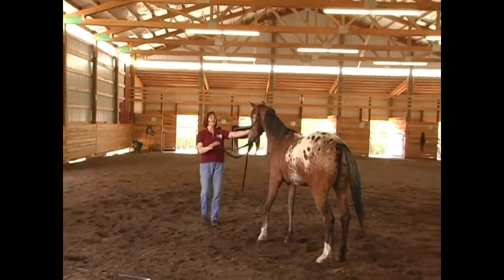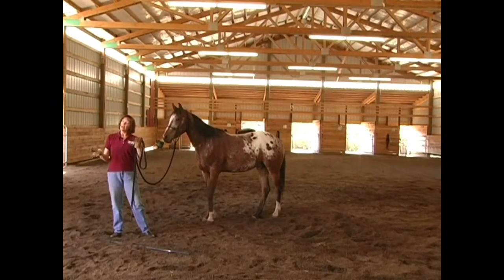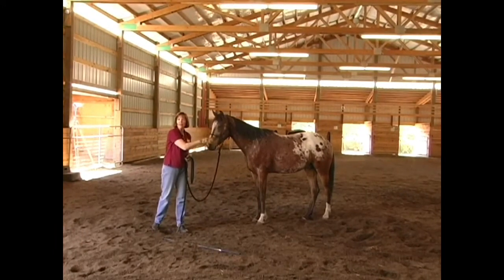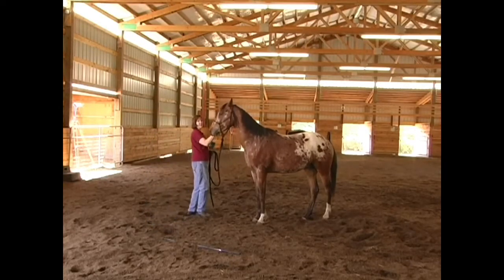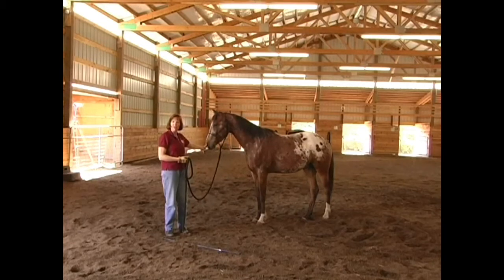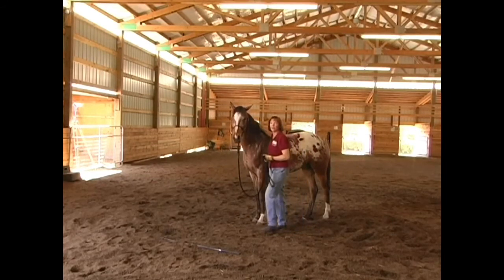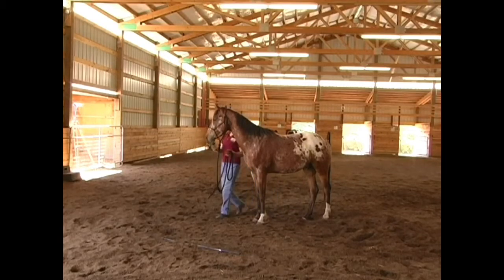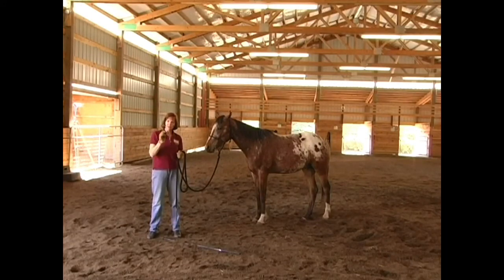Eye Changing for HORSES is a THING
Hi I'm Missy Wryn, Holistic Natural Horse Trainer who’s SHIFTING the PARADIGM of Horse Training to one WITHOUT the Use of Force, Fear, Food or TRAUMA.

Get your FREE copy of my "How To Holistic Horse Training eBook" @

If you’d like to help me continue providing my Training the WHOLE Horse® 🐴 horse training videos for FREE please consider becoming a Patron of mine by visiting